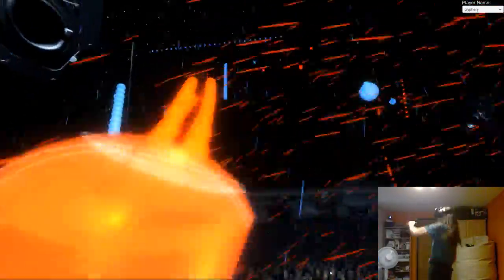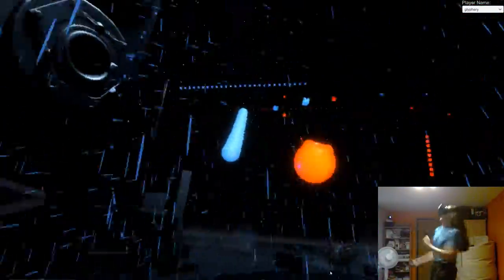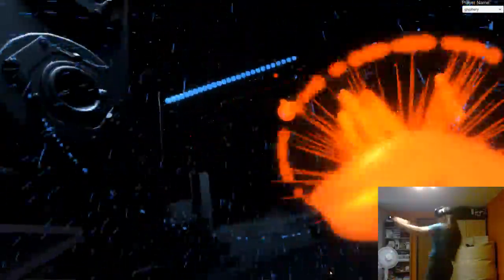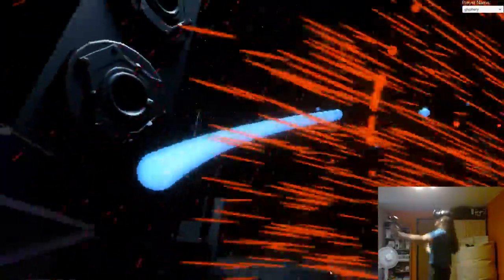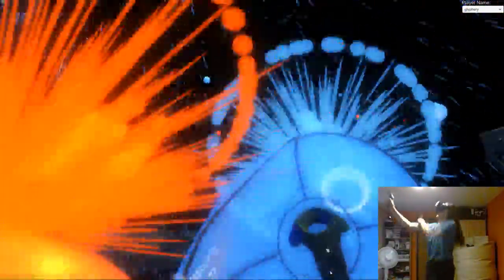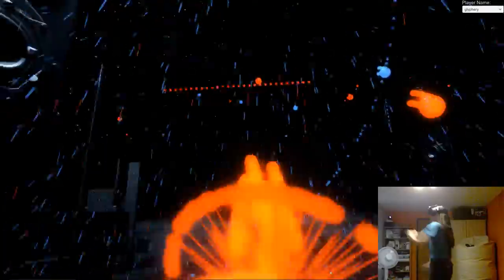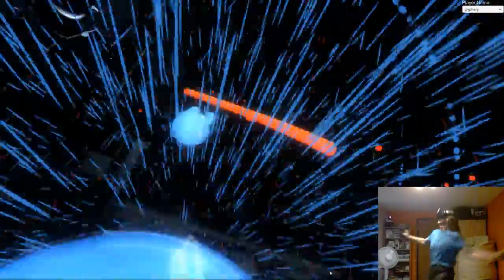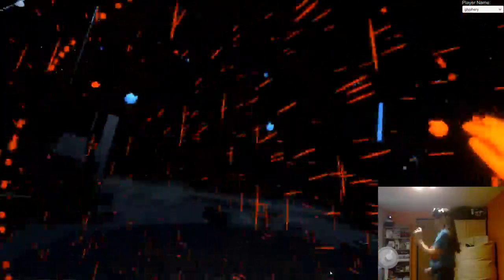Weird Al Yankovic - Christmas at Ground Zero [Audioshield Elite 10.00+10.00]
A video of me playing Audioshield (a VR music game for the HTC Vive) on the new Elite difficulty level. Probably only of interest to fellow Audioshield enthusiasts. ;-)